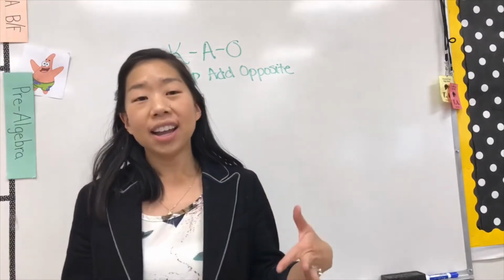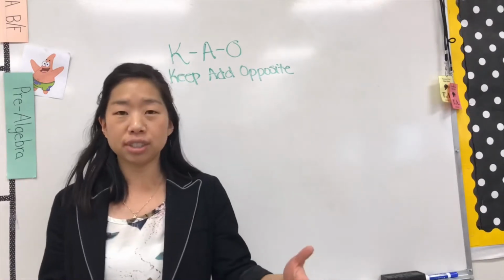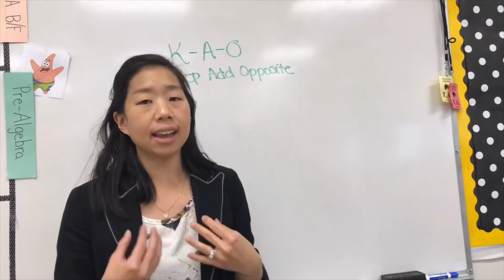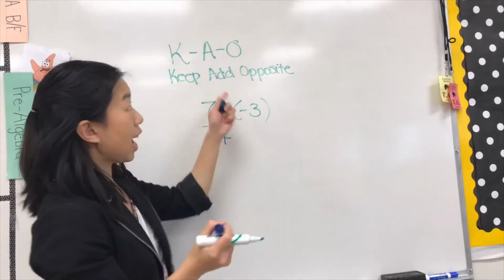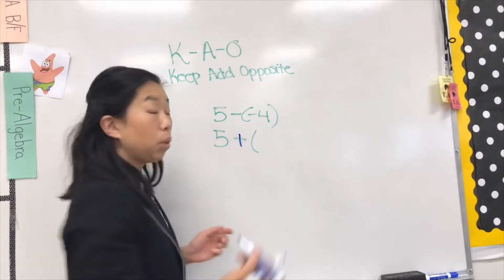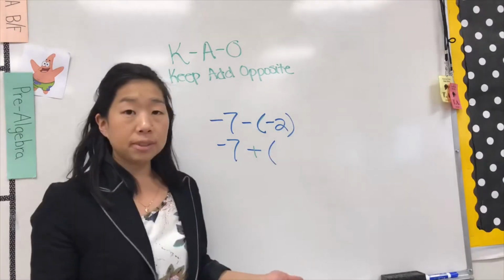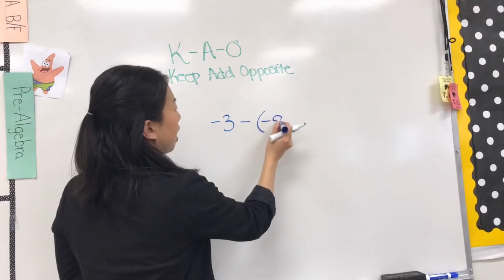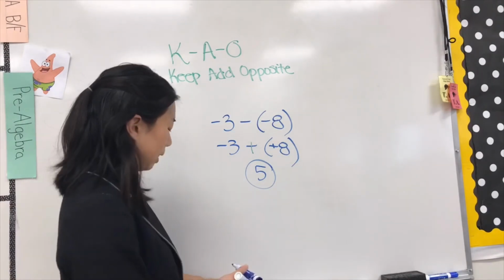How to teach subtracting integers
Attention Prealgebra teachers! If you need a quick and effective strategy on how to teach subtracting integers, check out this quick teaching tip! My Prealgebra students have really mastered this concept and yours can too!

For a free downloadable lesson plan on subtracting integers,